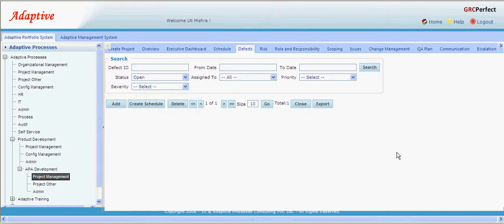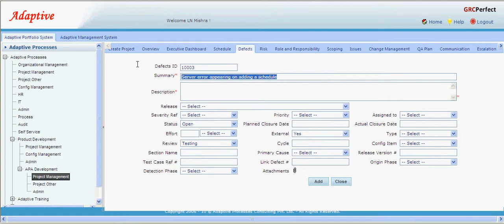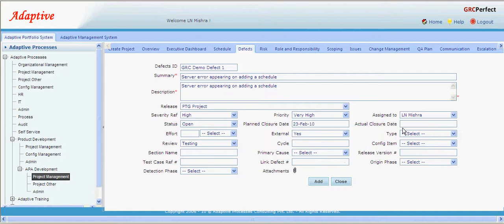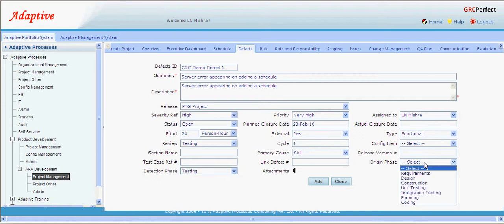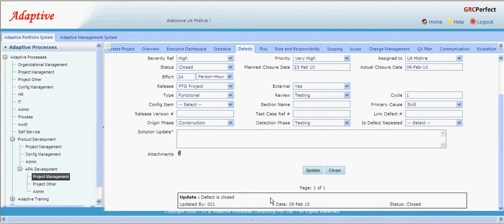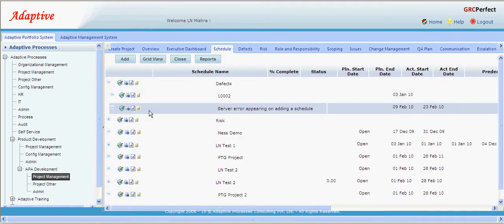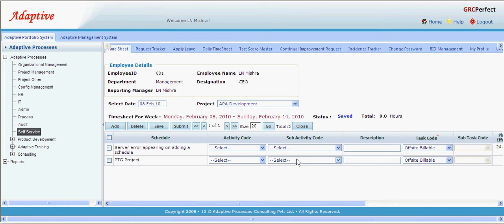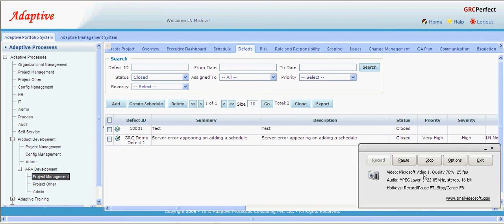Defect management using GRCPerfect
GRCPerfect - The enterprise Governance, Risk and Compliance management has full fletched defect management capabilities. The defects can be integrated to schedule and time tracking system. Can be imported from Excel. Has integration with Enterprise Executive Dashboard module.

• Enables orthogonal classification of defects
• Capture of defect history
• Defect Allocation notification
• Can be imported through Excel
• Integration with schedule and time sheet
• Supports orthogonal classifications